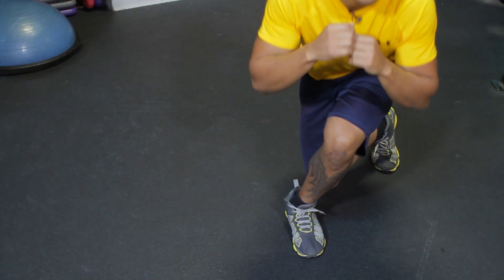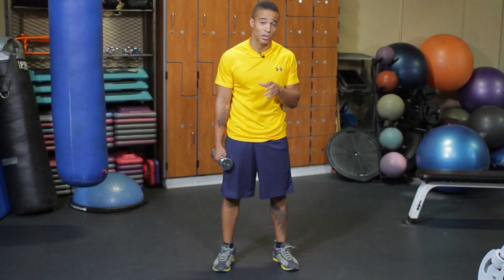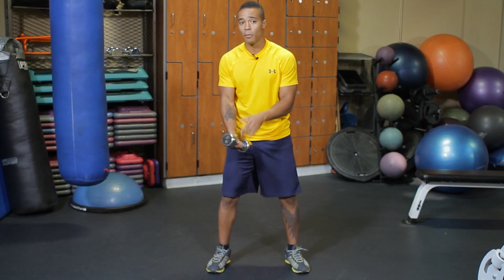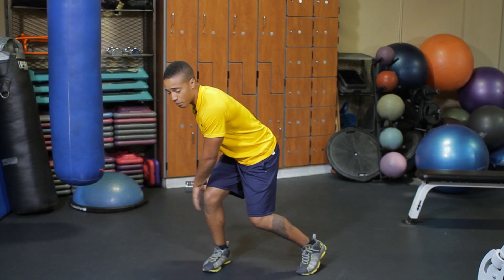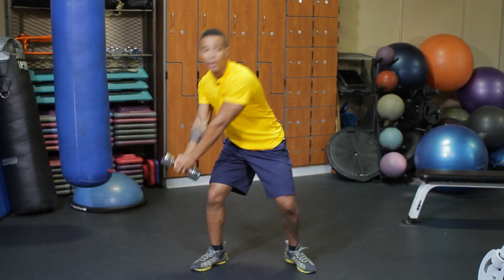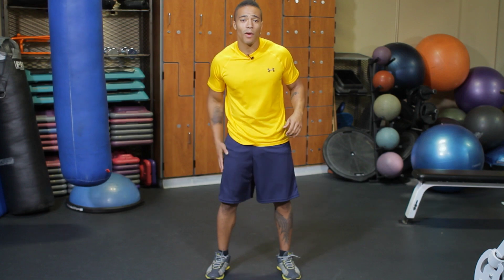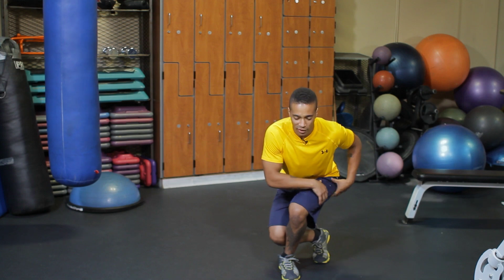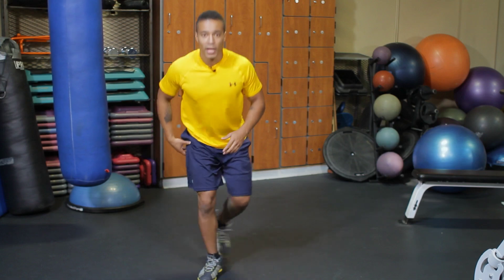Cross-Lateral Exercises : Fit U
Cross-lateral exercises are going to involve dumbbells and a few other key tools. Find out about cross-lateral exercises with help from a certified personal trainer in this free video clip.

Bio: Jay McLeod has been a certified personal trainer for 8 years.
Filmmaker: Nick Brosco

Series Description: Doing the right exercises will help you become more efficient at all of the physical activities you do on a daily basis. Get tips on working out with help from a certified personal trainer in this free video series.